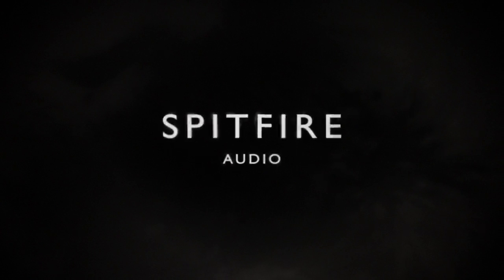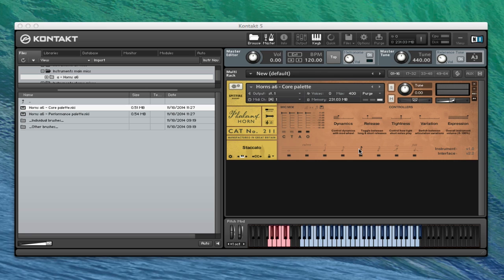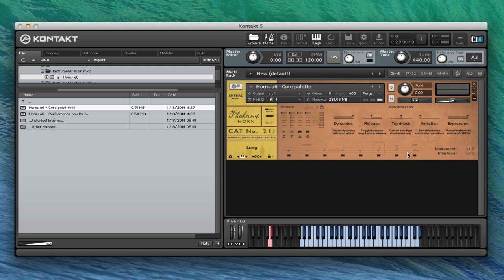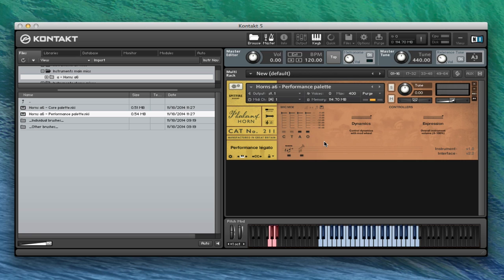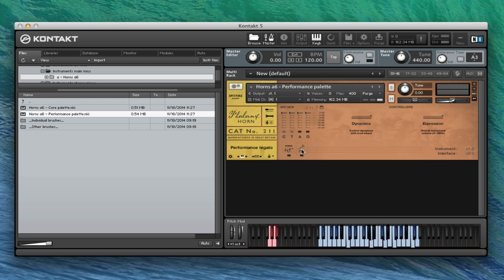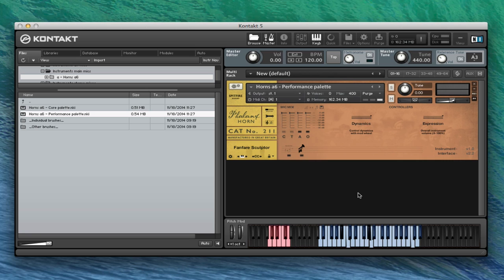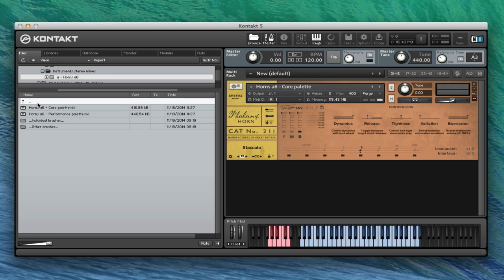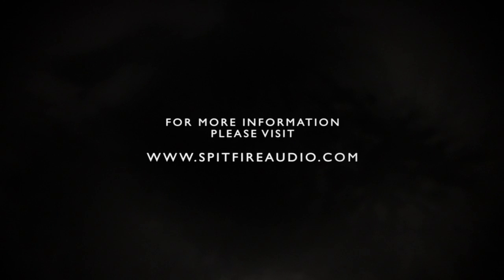Spitfire Walkthrough - BML Horn Phalanx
A look at the new 6 player Horn library from Spitfire!